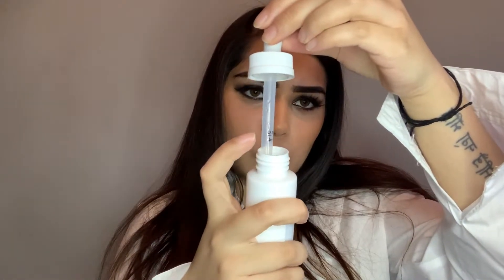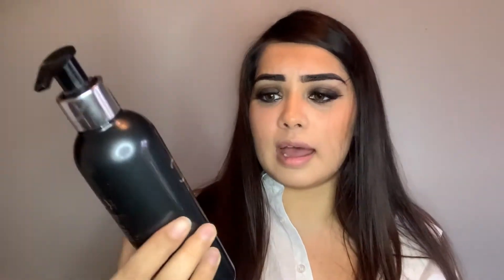HAIR LOSS LASER TREATMENT? PART 2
Hey all! This is part 2 of my hair loss journey were I talk about my treatment plan.

lots of love ox